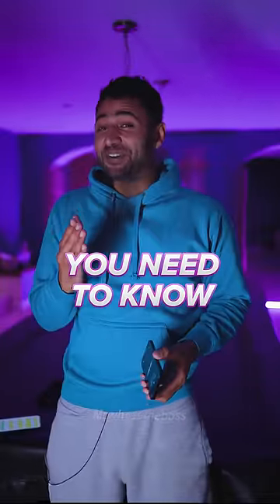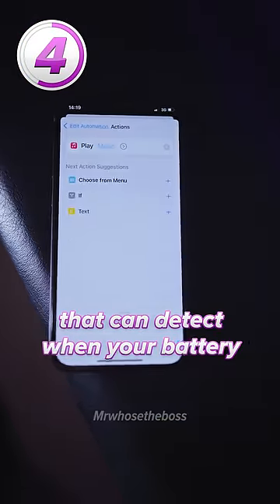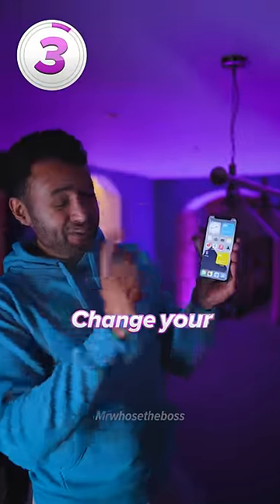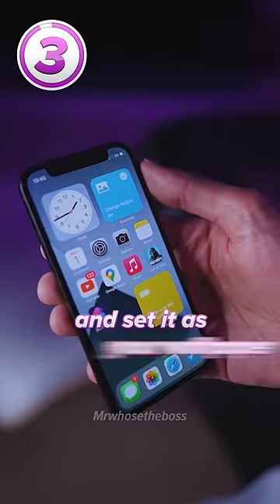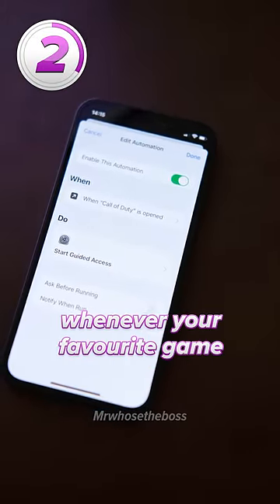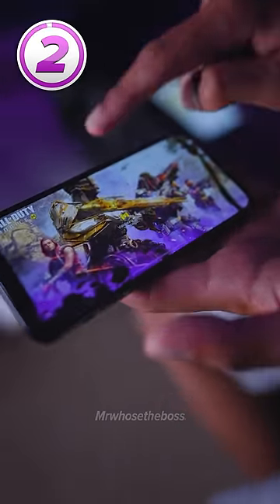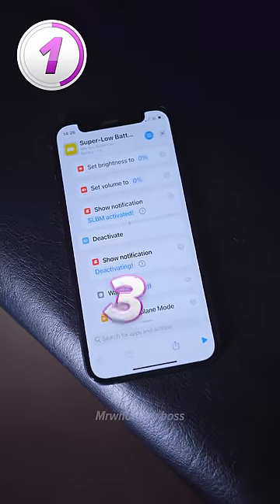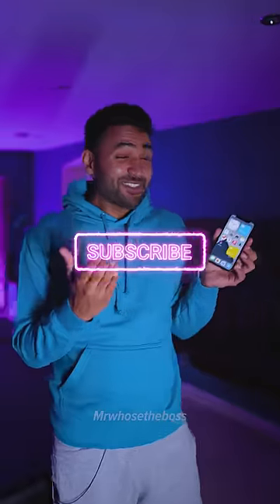4 Siri Shortcuts you NEED to know!